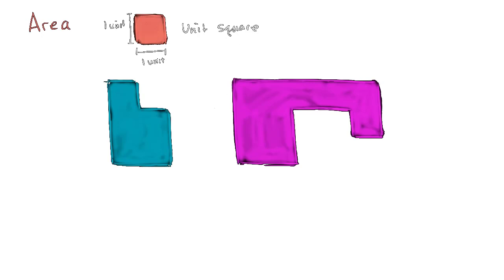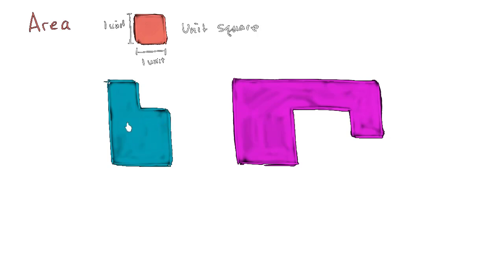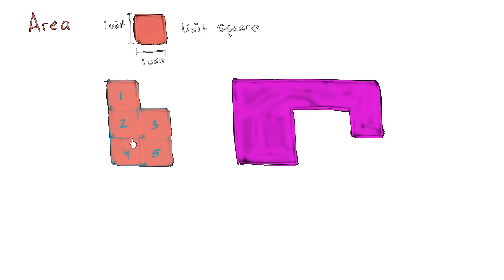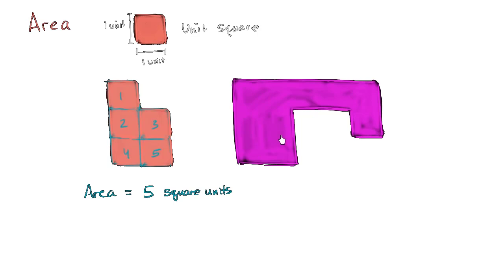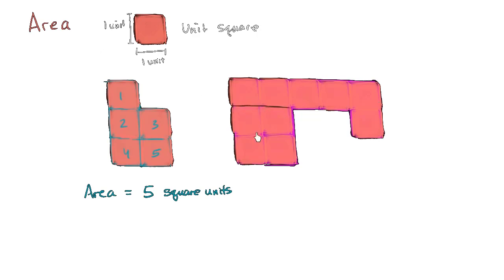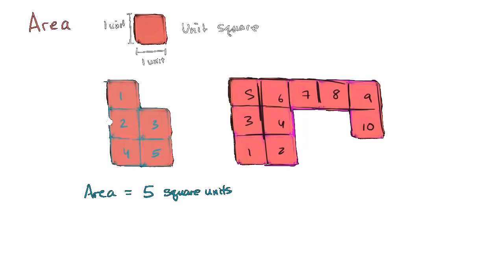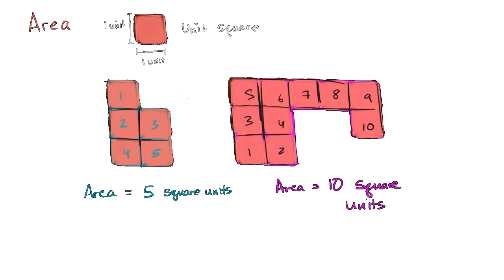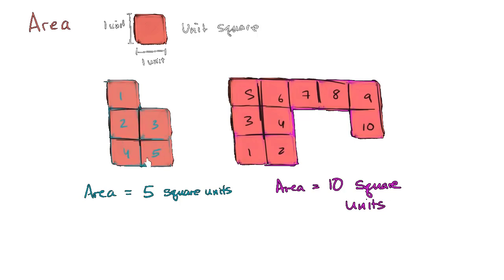Intro to area and unit squares